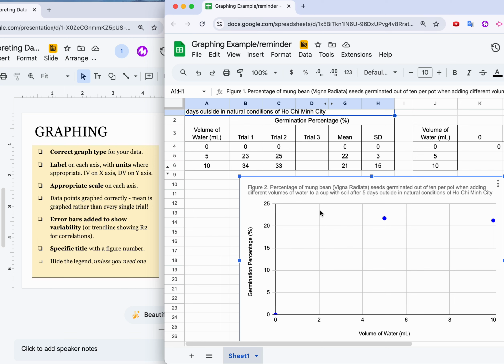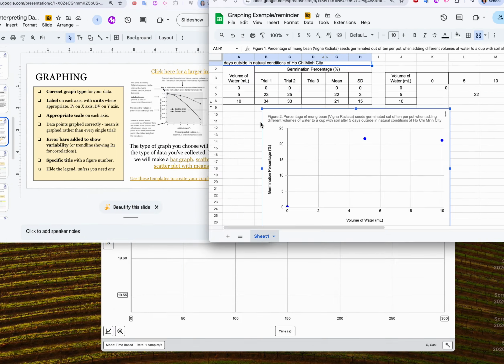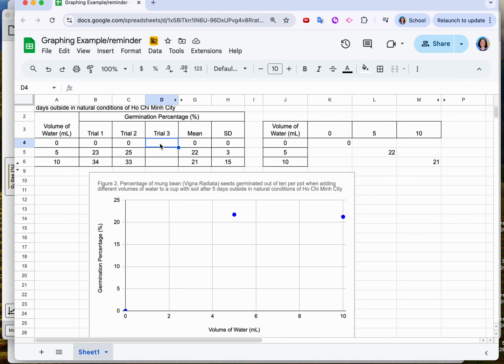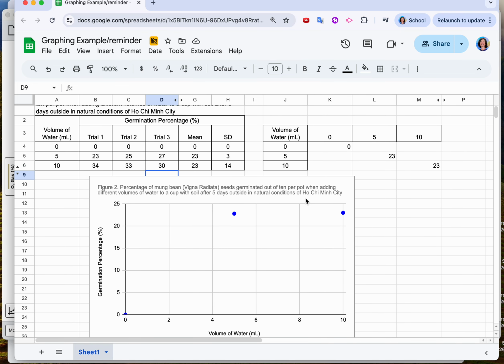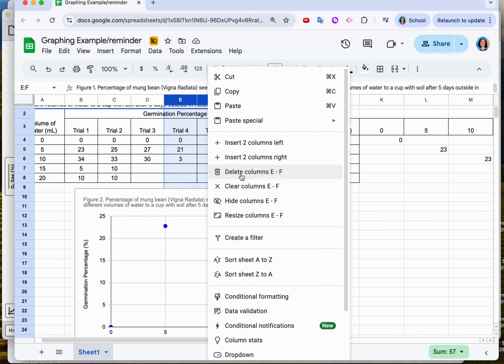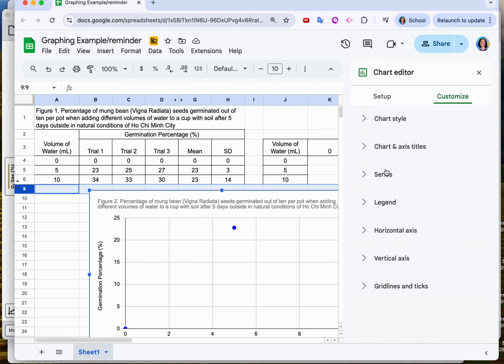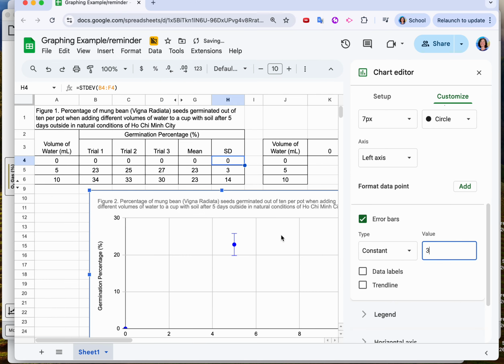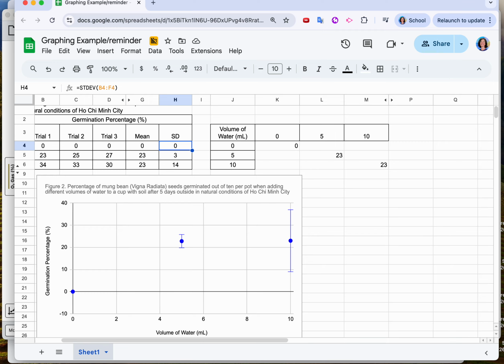Updating a Graph with Data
This was a quick example to show how to update a data table in a way that will automatically update the graph so that you can have your graph ready as soon as you finish collecting data.

You can make your data table and graph before you collect data so you can see and think about the the trend you're seeing as you collect your final trials.